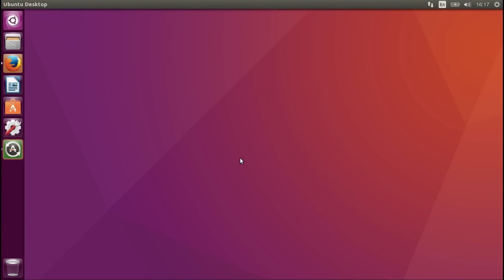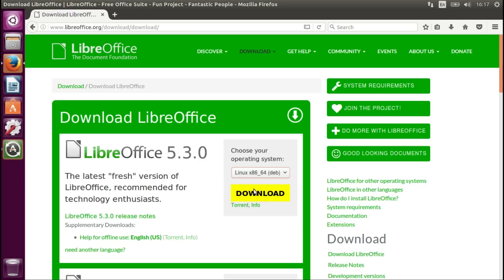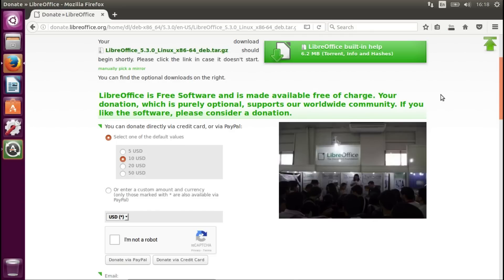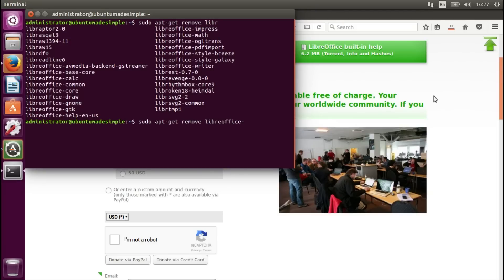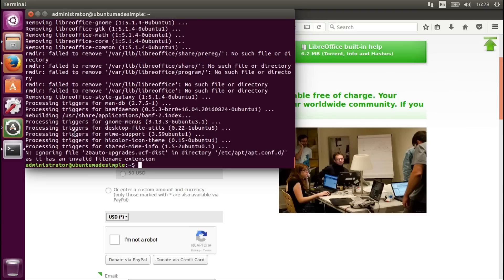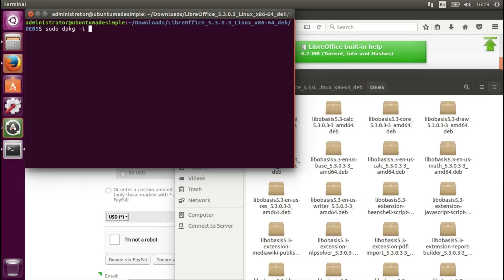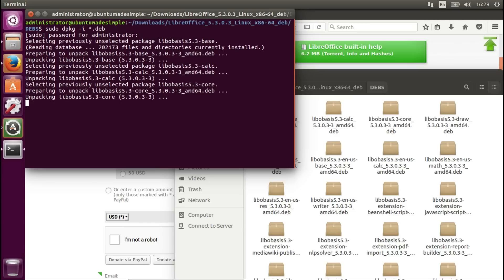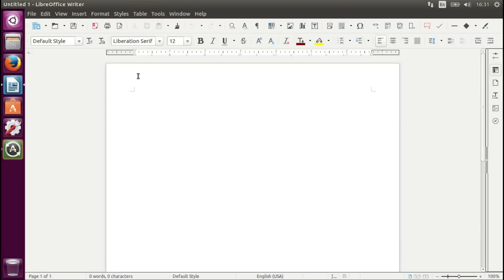How To Install LibreOffice 5.3 on Ubuntu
In this short tutorial, I show how to install LibreOffice 5.3 on Ubuntu and other Ubuntu based distros.